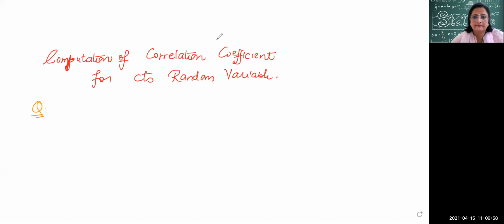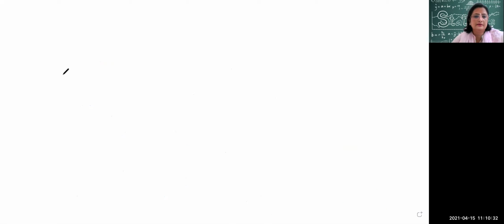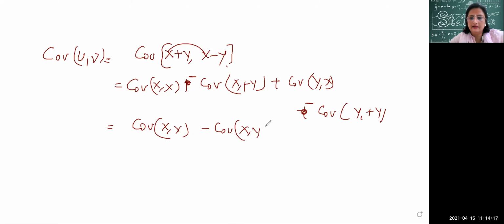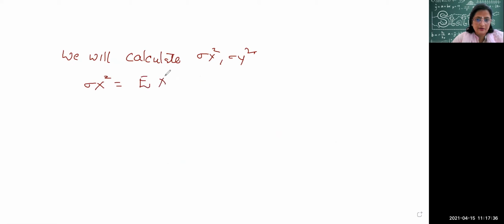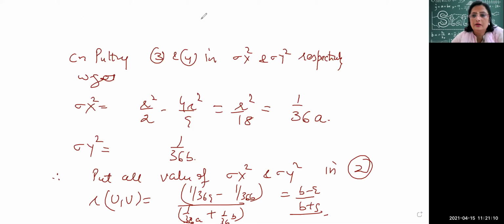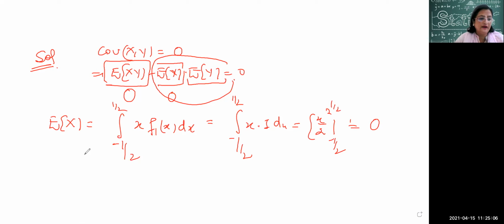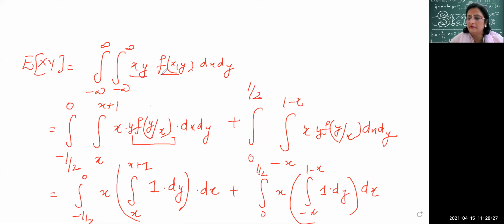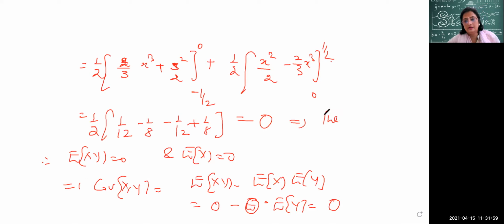Computation of Pearsonian's Correlation Coefficient for Continuous Random Variables